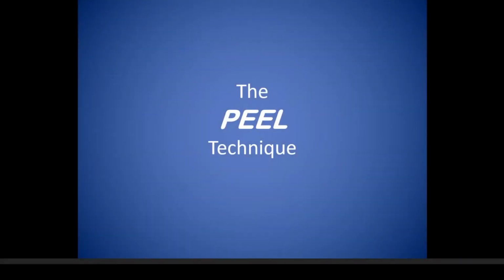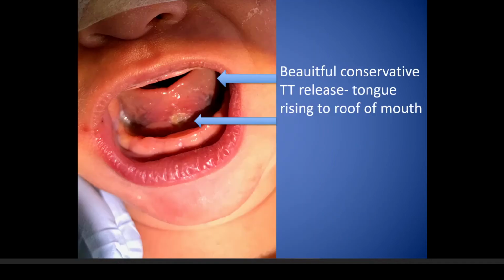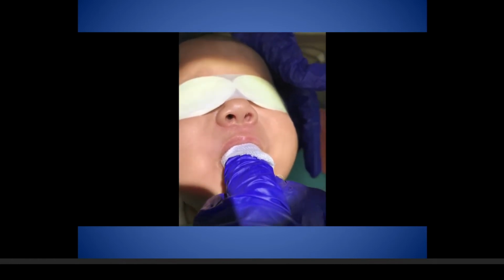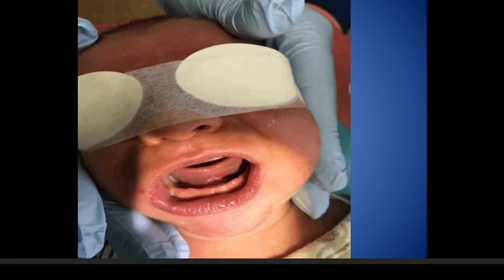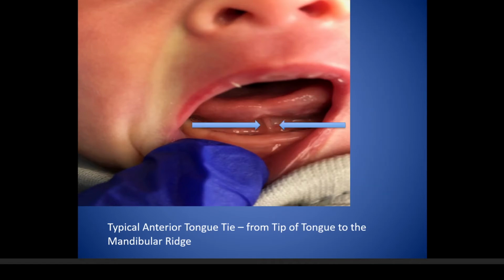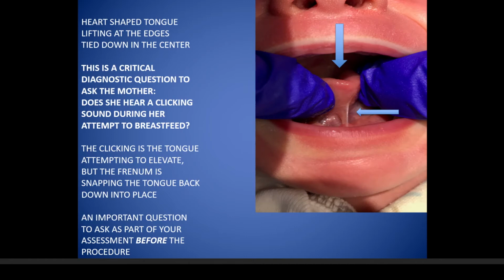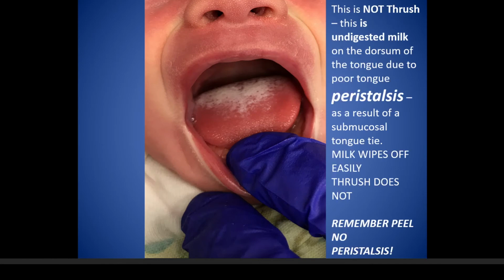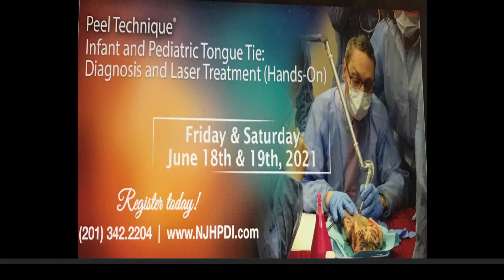Infant and Pediatric Tongue Tie: Diagnosis and Laser Treatment with Dr. Convissar (Peel Technique®)